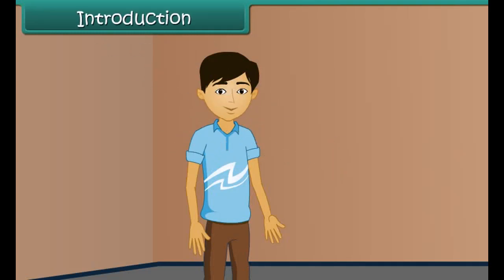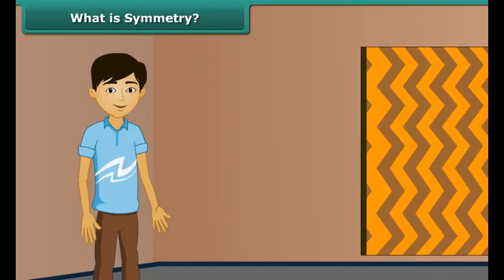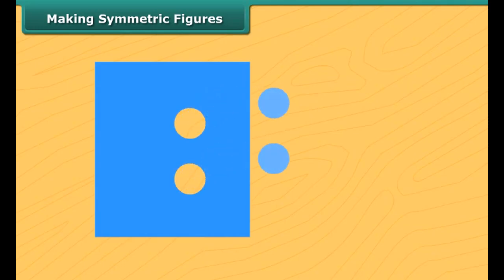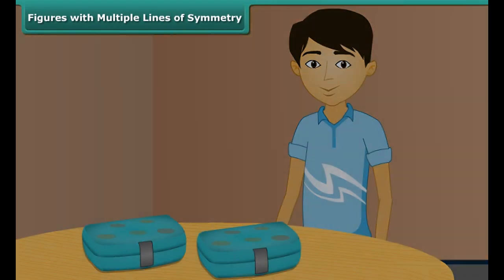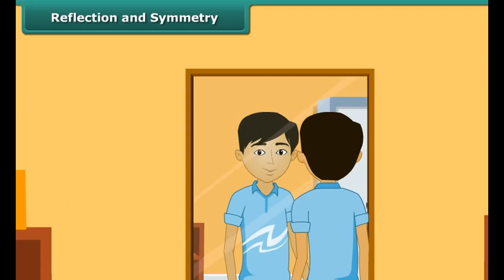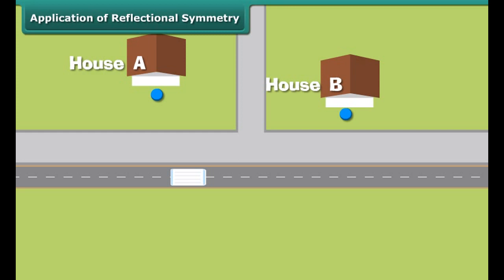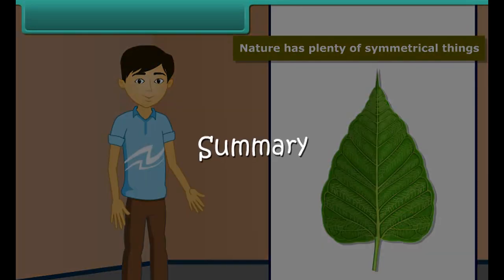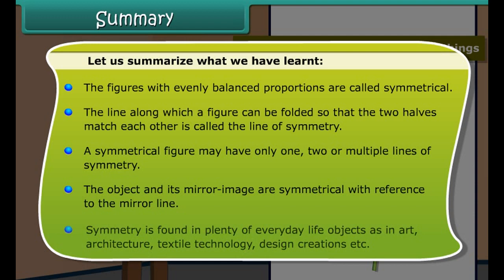Class 6 Maths - What is Symmetry? | Learn Symmetry and It's Uses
Grade: 06
Subject: Maths
Lesson: SYMMETRY

Symmetry is the quality of being made up of exactly similar parts facing each other or around an axis. Study more about line of symmetry and mirror line of symmetry